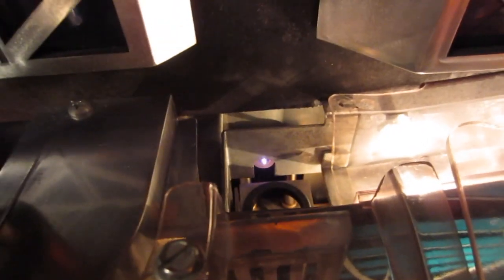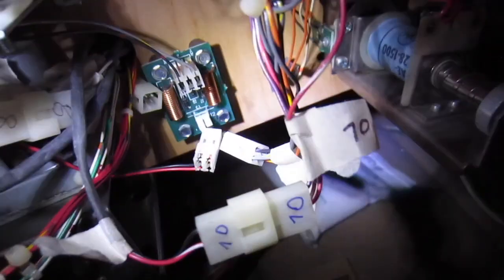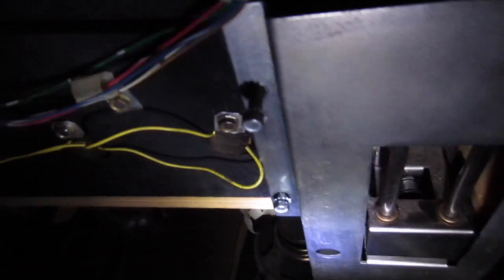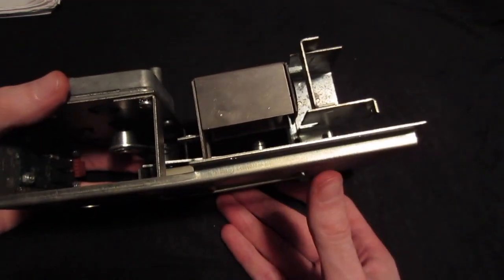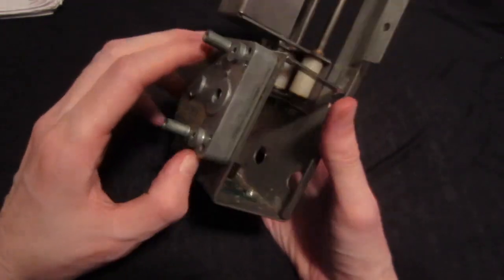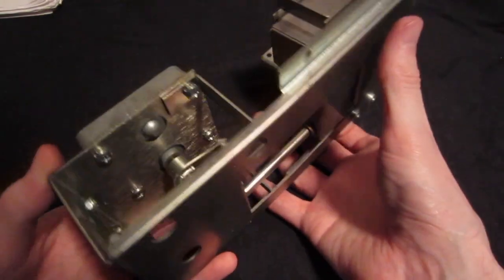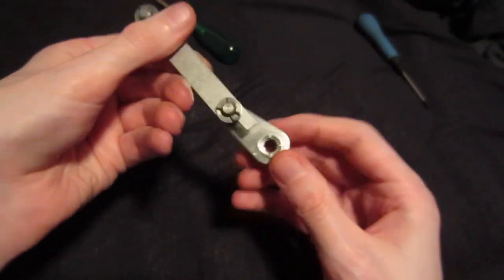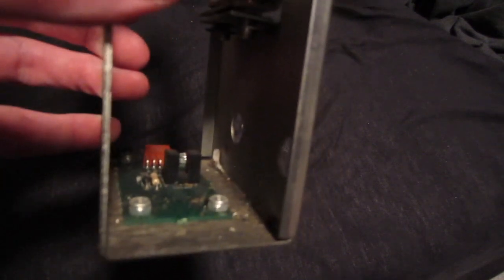Pinball. How to fix the Elevator in the Demolition Man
The Elevator in my Demolition Man stopped working. In this Video im going to show you how to take it apart and fix it.